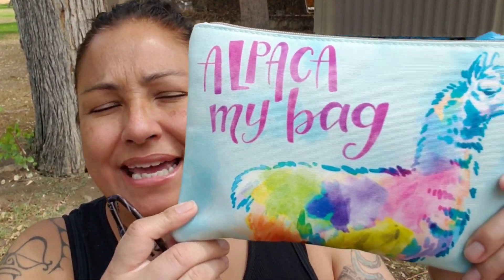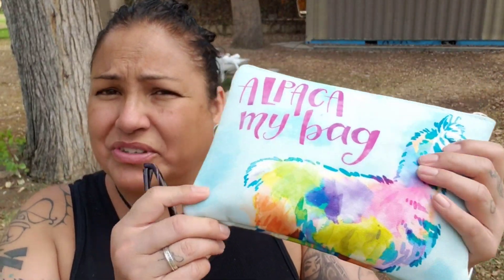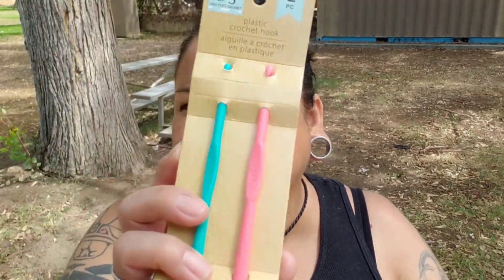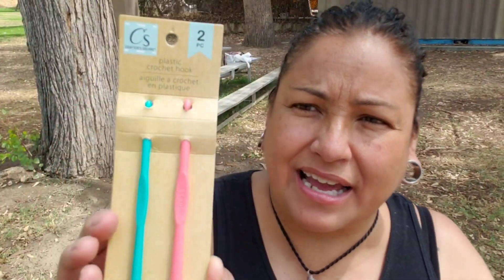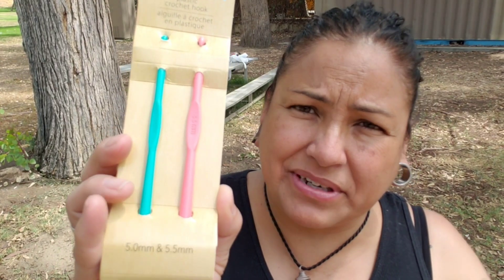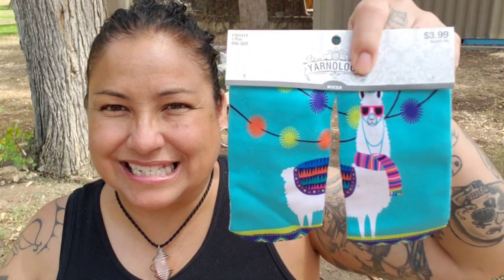Alaska Carousel Box / 2021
💕 Just Feel Festive Shawl Pattern by Caleisha Ryan
Just Feel Festive Shawl

-- STICKER MULE --
Your 1st order!!

🧶SHOP AT DARN GOOD YARN🧶

💌📫 Snail Mail 📫💌
  Z. Pacheco
  9160 whittier Blvd # 6771